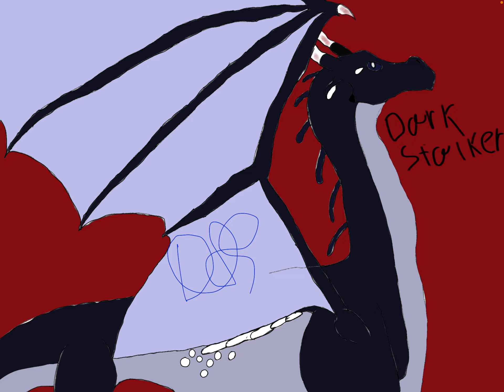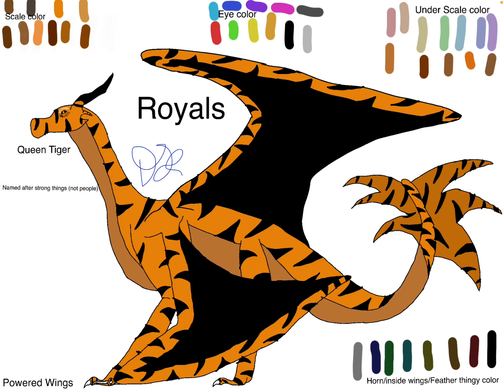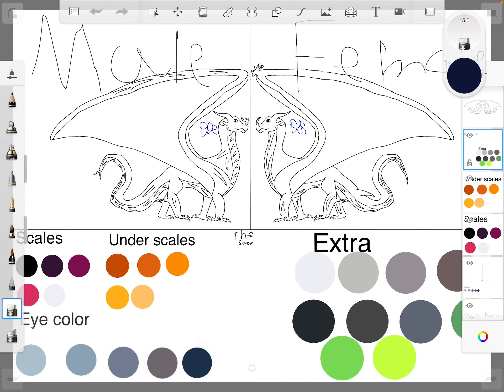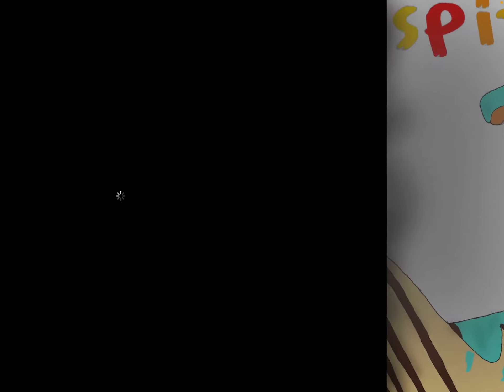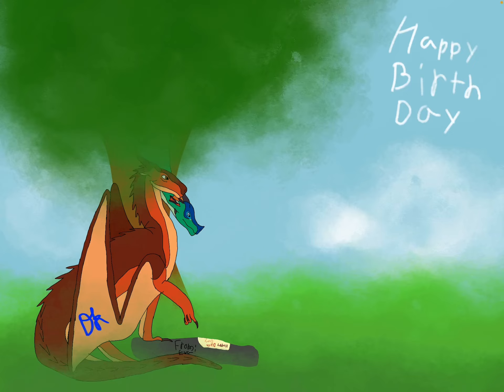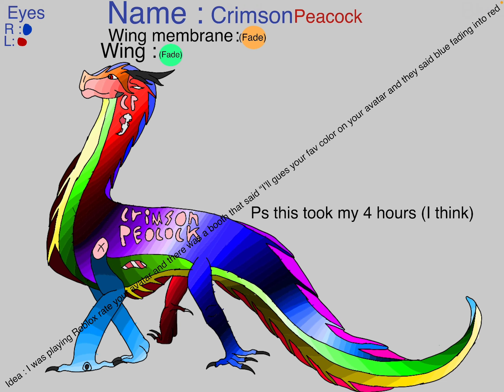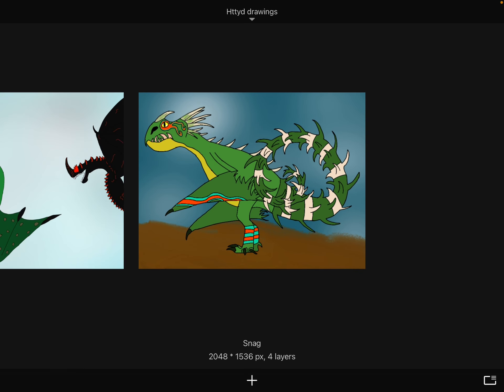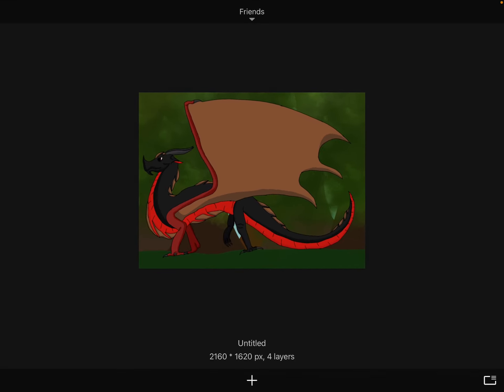All my art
Please give me ideas in the comments for videos